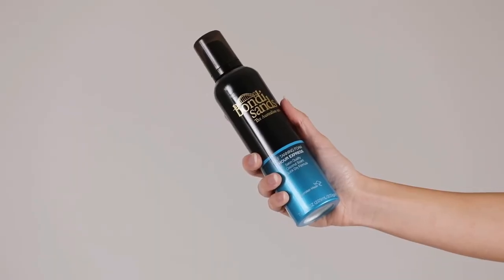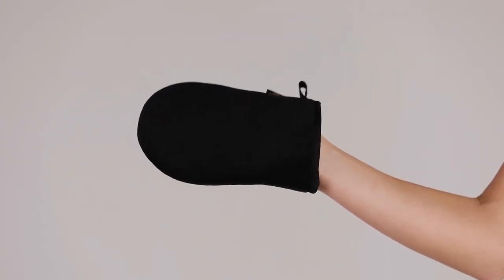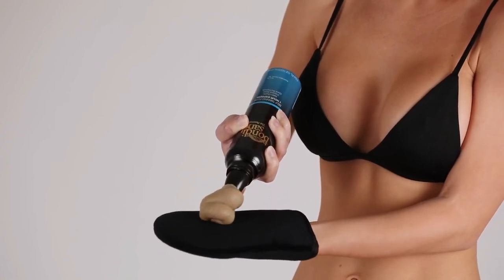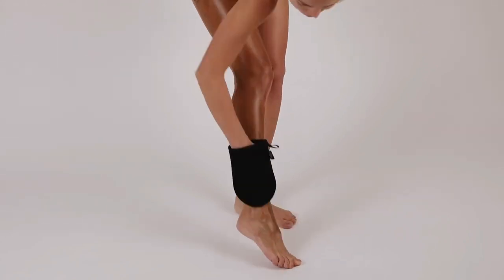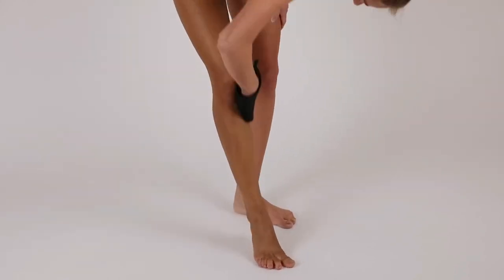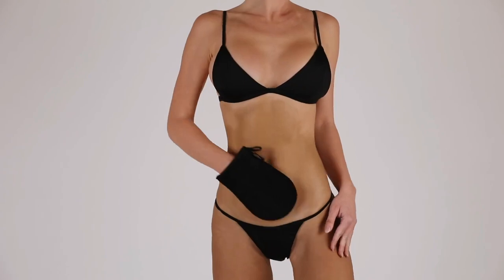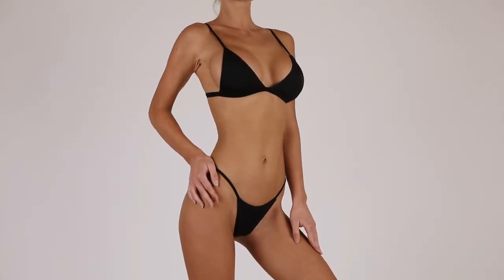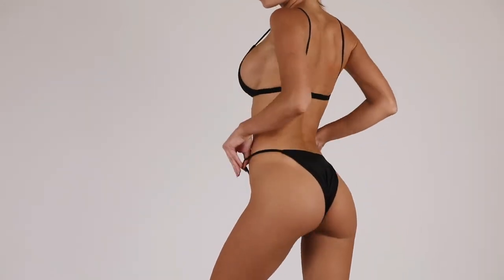MY TANNING ROUTINE | BONDI SANDS | with ANNA CASEY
Introducing to you my tanning routine. I'm obsessed with this 1 hour express tan by Bondi Sands. Here is the link if you want to check this out

.be positive.
To claim copyright please send an email and we will delete the video